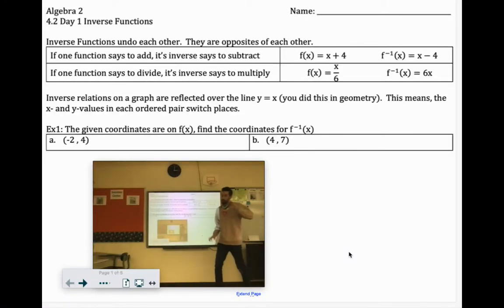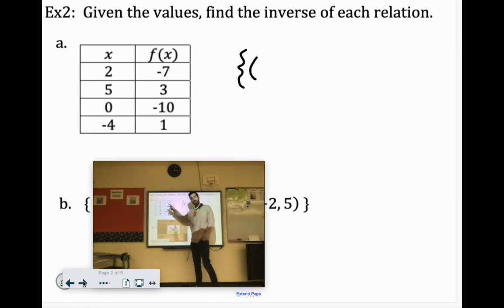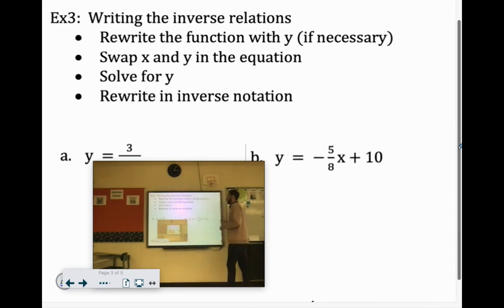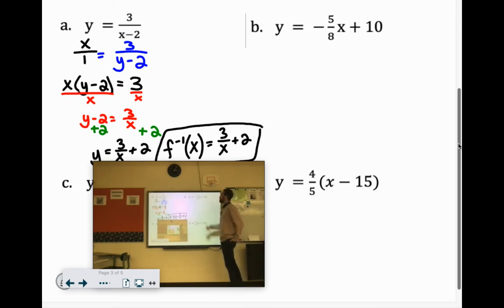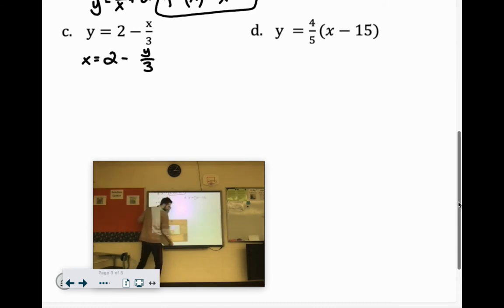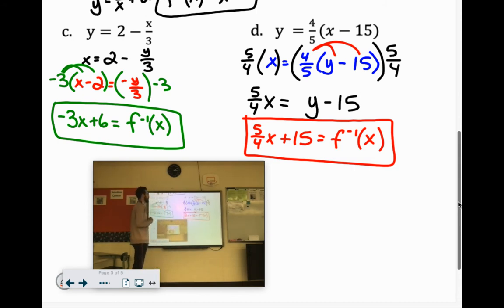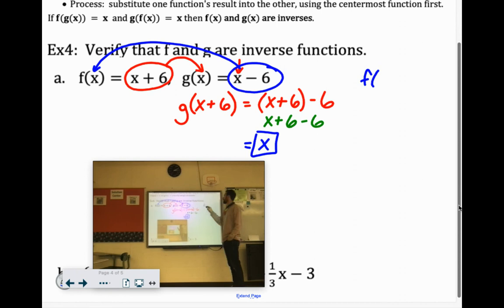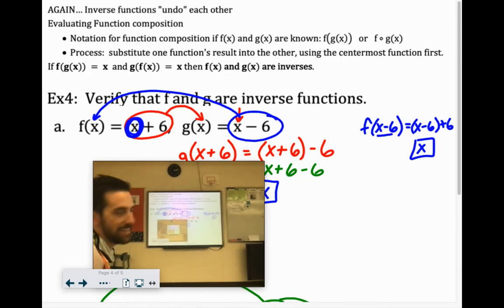A2 0402 Day 1 Inverse Functions